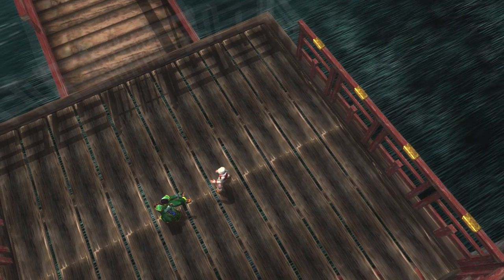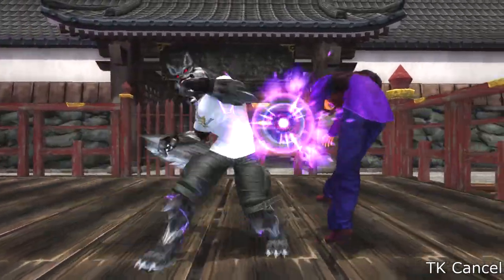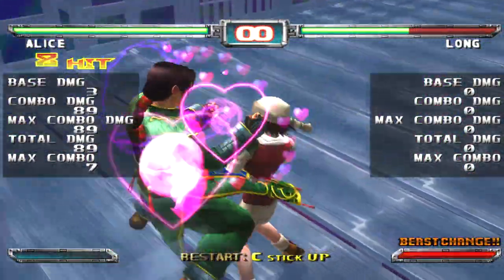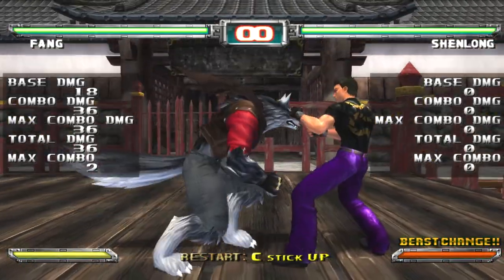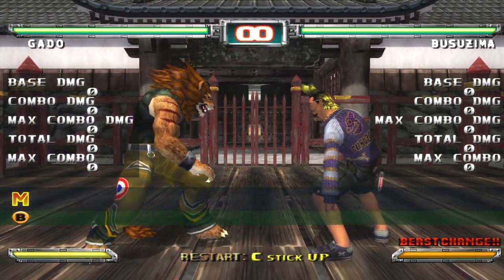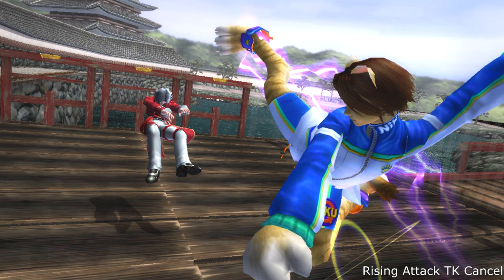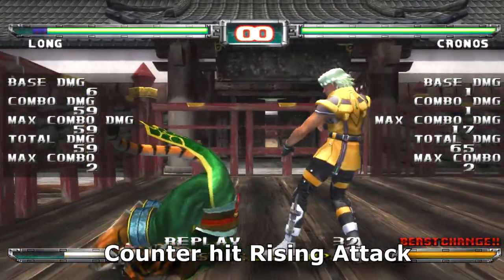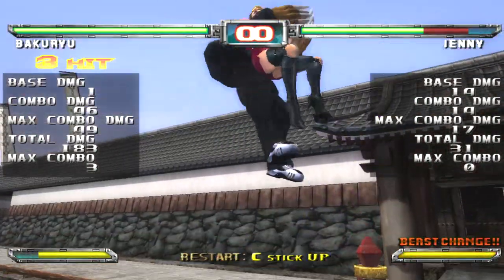TK (TIGER KNEE) CANCELS in BLOODY ROAR | Bloody Roar Guides | JeriTheOG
Practice the Prejump Cancel - 0:00
TK Cancel - 0:33
Wall Hit TK Cancel - 2:15
Universal Rising Attack TK Cancel - 3:40

9th wonder type beat - jungle - dreamr - soulful
DNF Duel - Primal Wonder
Tekken 7 So Long Goodbye Hip Hop Remix prod.by Hansult